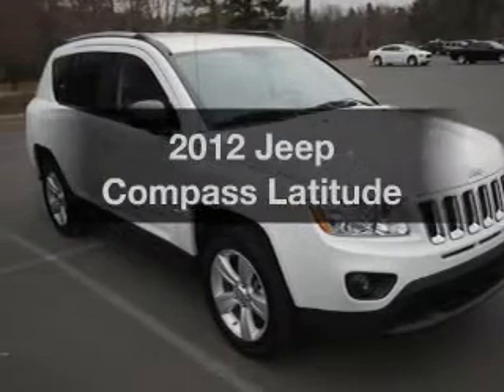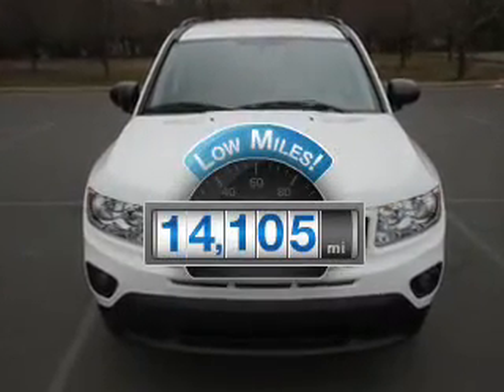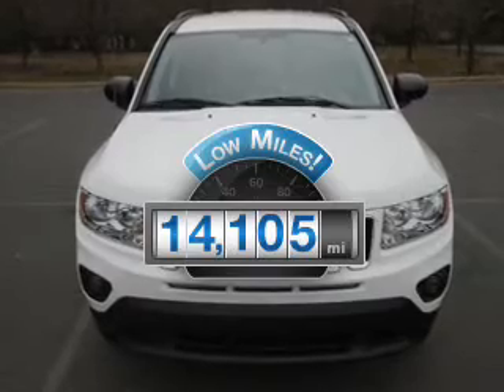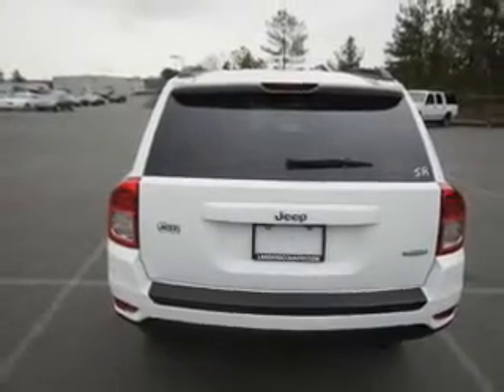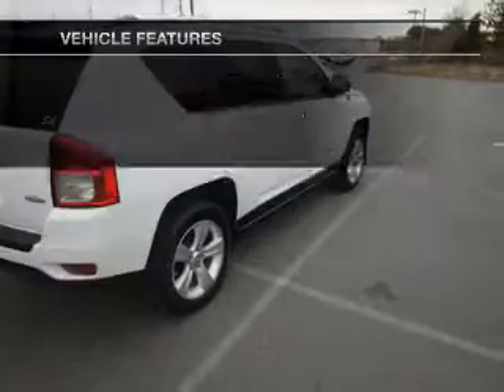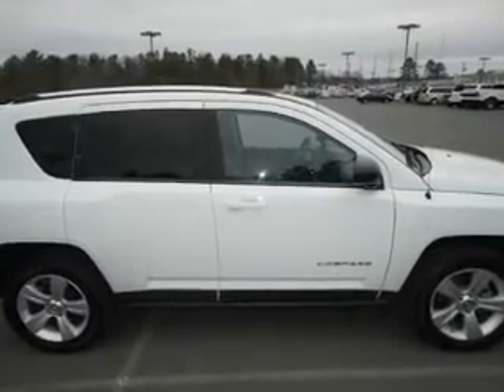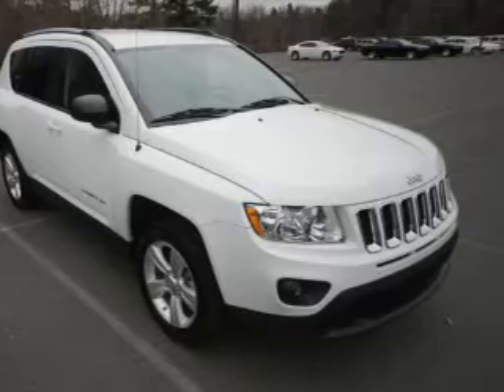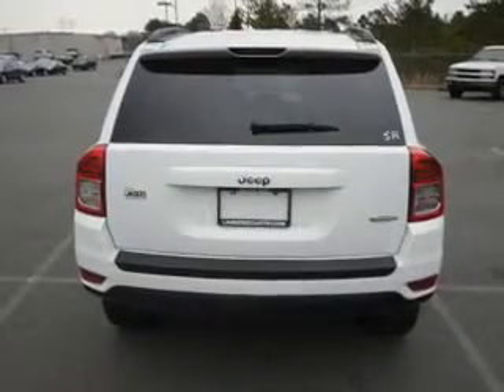2012 Jeep Compass - Little Rock AR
Year: 2012
Make: Jeep
Model: Compass
Trim: Latitude
Engine: 2.0 liter inline 4 cylinder 16 valve
Transmission: Automatic CVT
Color: Bright White Clearcoat
Mileage: 14105
Address:
4600 South University Ave